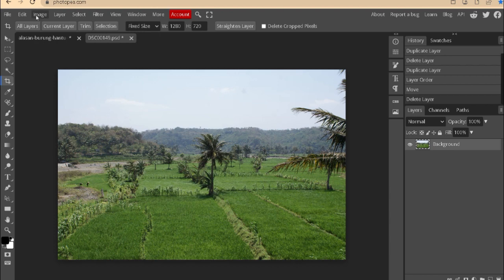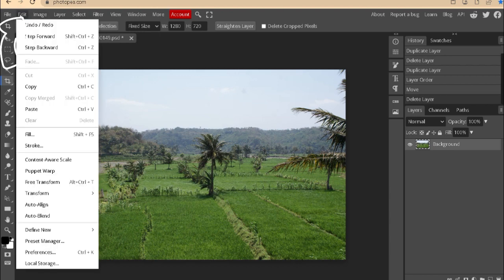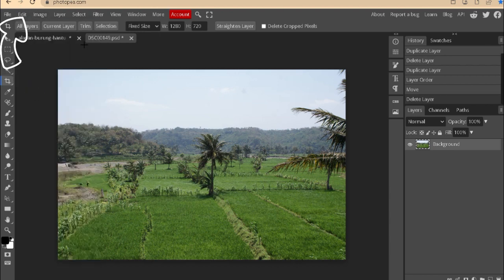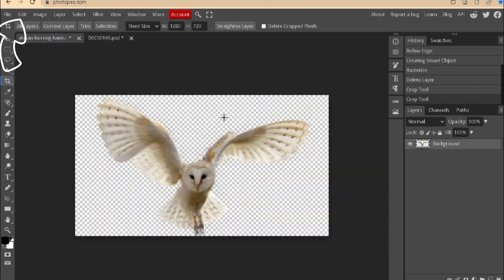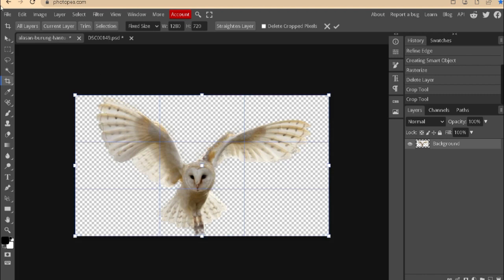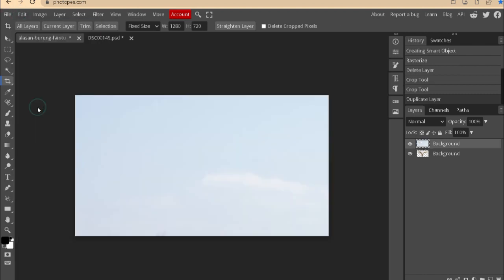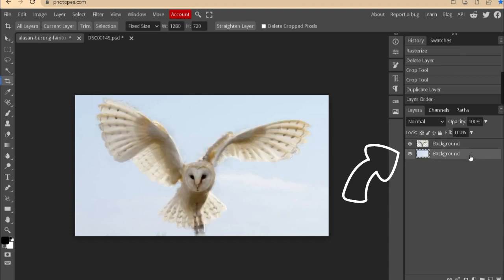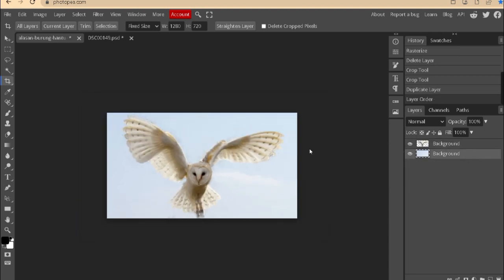photopea how to add background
In this video you will learn photopea how to add background. The easy way for beginners. Don't forget to find lots of tutorials on how to edit images in "Photopea" or Photoshop on this channel.

The next video will be uploaded regularly every day.